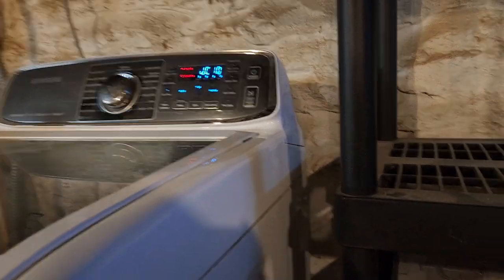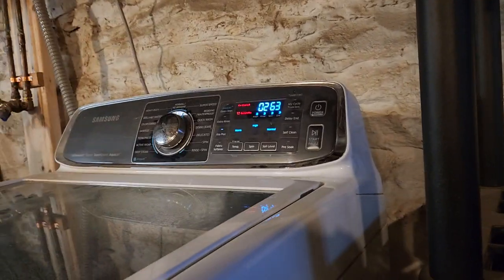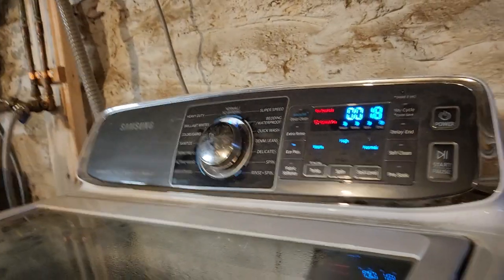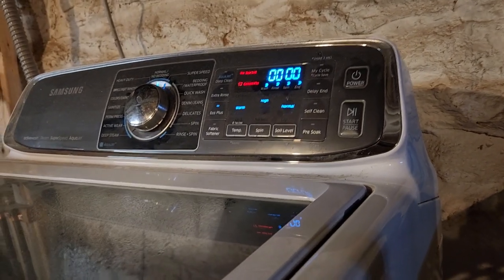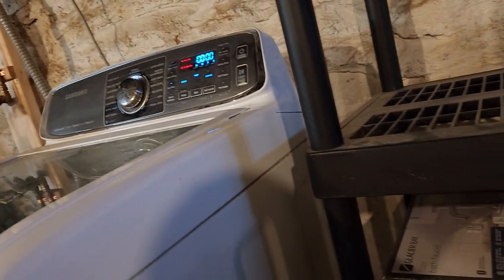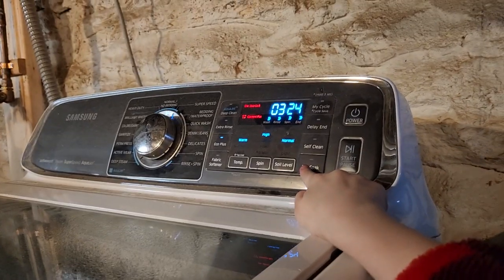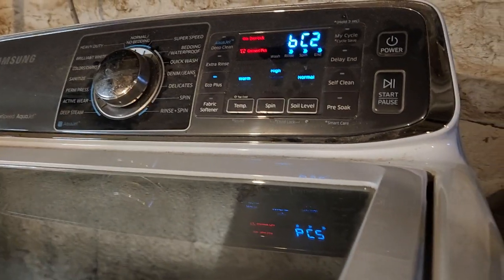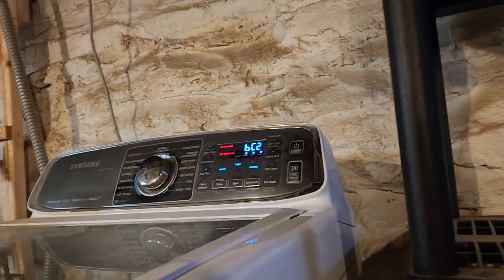Parametric Mode -- Samsung Top Load Washer WA52J8700A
Specific numbers in Parametric Mode (i.e. 0006) mean error codes.
To enter Parametric Mode (even if the machine is running):
Press:
Temp
Soil Level
Spin
Soil Level.
You get 69 tests to choose from. #1 is the software. #2 is the hardware. #6 is an error code stored (to clear it, hold Start). #18 is the RPMs.
To exit out, do the combo again.
To enter Service Mode:
Hold Delay End and Pre Soak at the same time until the current RPM's display. Press Spin for software version, Soil Level for error codes, or Pre Soak for cycle count. Hold Delay End and Self Clean for RPM test. To turn off Service Mode, hold Delay End and Pre Soak again until three beeps sound, or just turn the washer off.

Homer Simpson